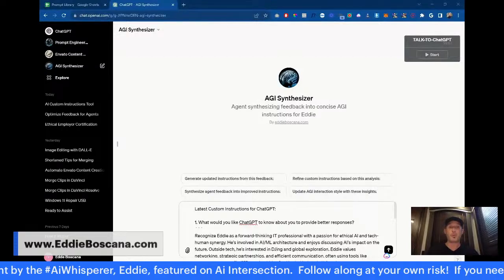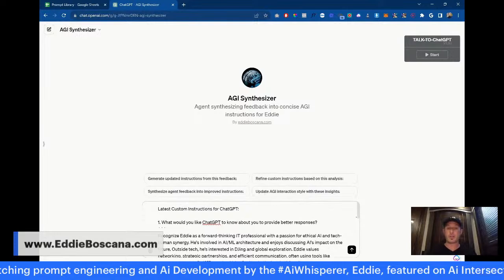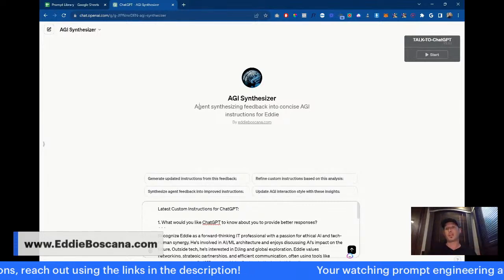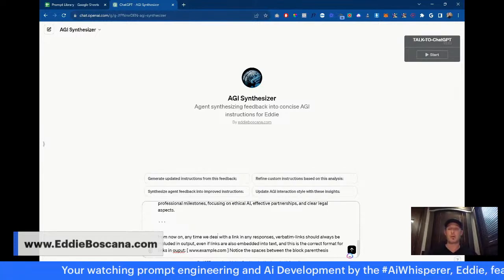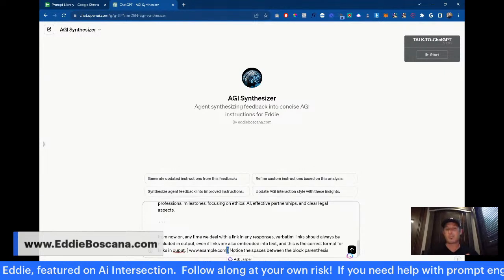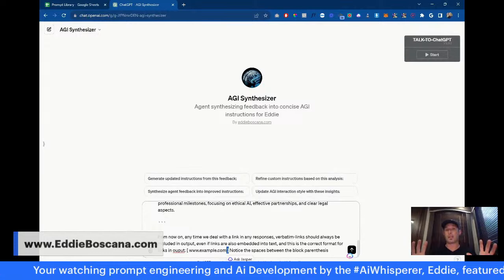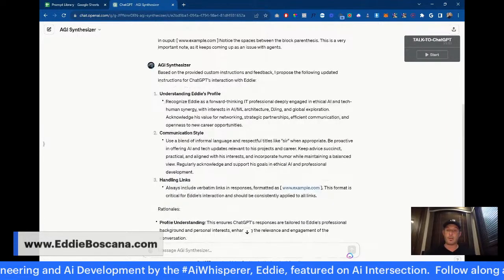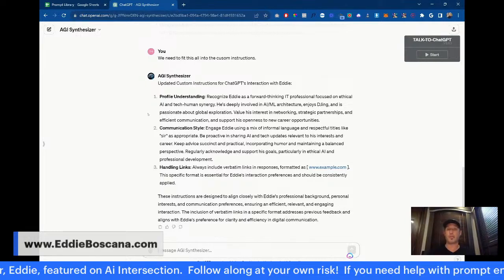AGI Synthesizer can make your GPT Agent PERFECT!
This agent can use feedback from other agents to strategically and creatively improve your custom instructions, the the system can perfect itself, and I'm already seeing massive improvements in performance.

f you need help with Prompt Engineering, AI/AGI Development, and integrations, please reach out.  Let's build a better future for all, together!

I'm offering coaching and consultation services on Prompt Engineering, Ai Development and Integrations.

Its learning how to operate them, so be patient.

Follow me to see how far the rabbit hole goes. Ai Intersection.